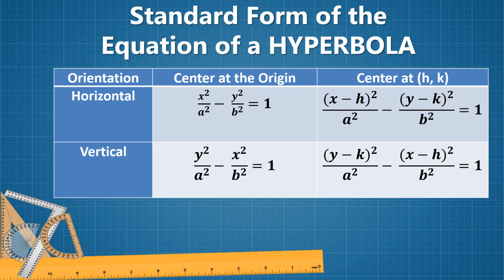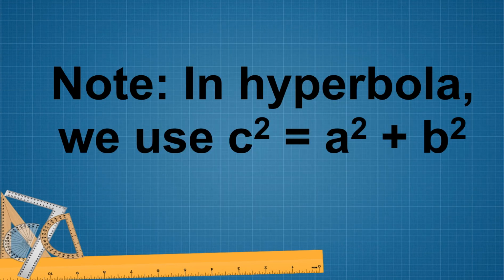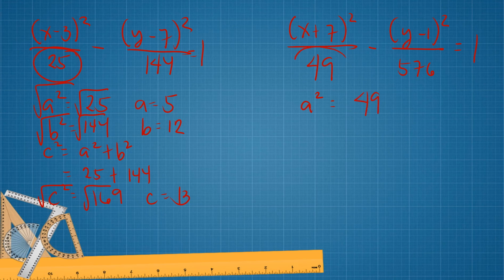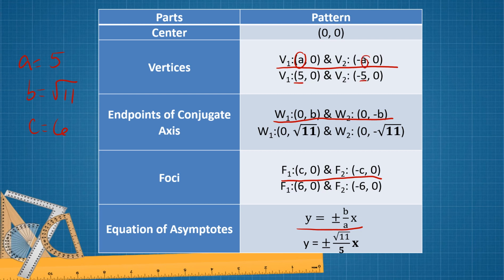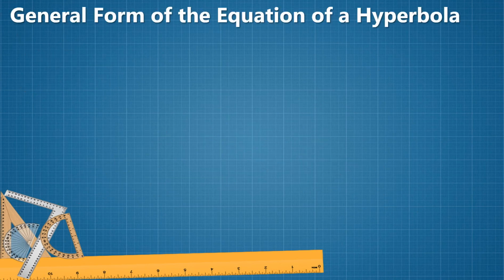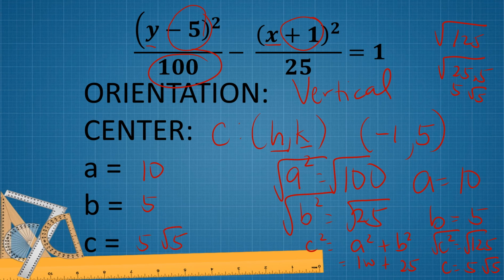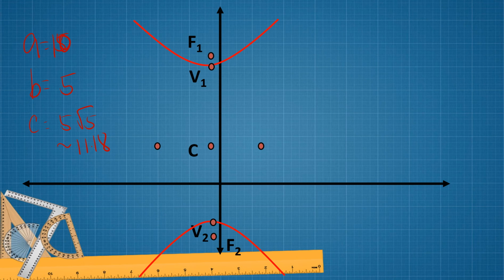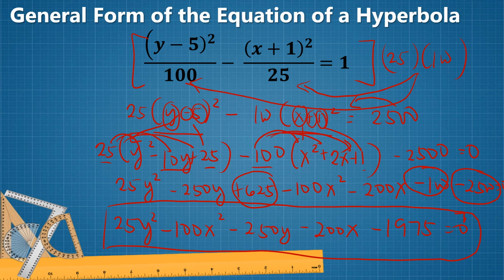PRE-CALCULUS: STANDARD FORM OF THE EQUATION OF A HYPERBOLA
This video will give you insights on how to find and graph parts of a hyperbola using pattern and graphing method.